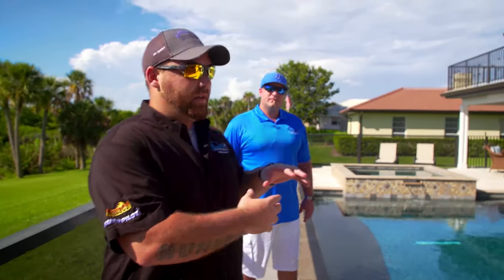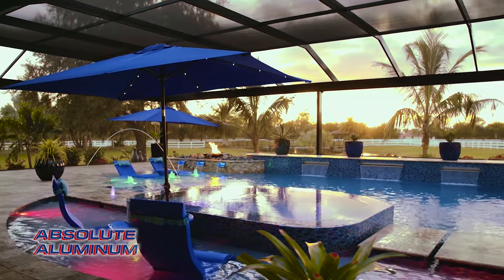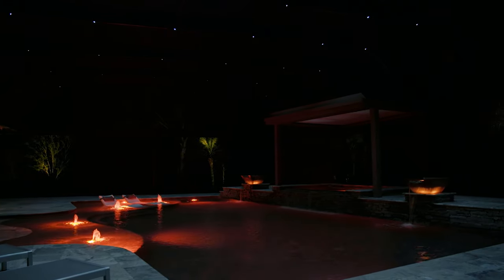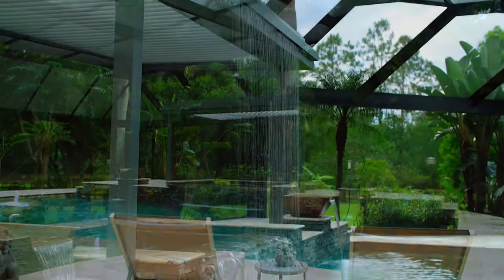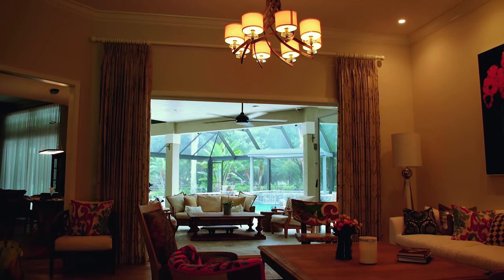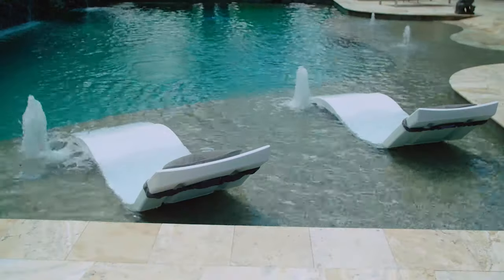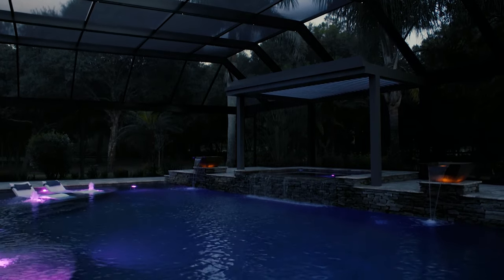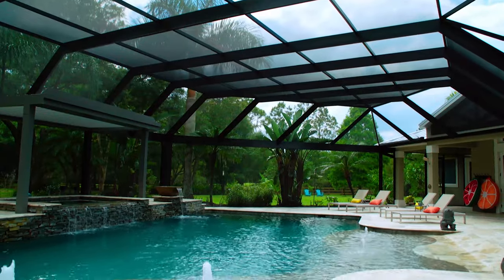Home Sweet Home By Superior Pools Season #3, Episode 8 (Remodel Maben) 9.28.19 Bradenton, FL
Resort Remodel - Watch as the Maben family renovates their pool to create a natural, resort-style pool in their backyard.

See how the Maben Family turned this old pool into a Superior NEW swimming pool. The rock waterfall and rain descent pergola is like a rain-forest paradise in your backyard.

Watch now to see how this transformation took place!

Make sure you check out the all new HOME SWEET HOME

Watch all new episodes of Home Sweet Home By Superior Pools, on Sunday's once a month, Check your local listings.

517 Tamiami Trl Port Charlotte,FL